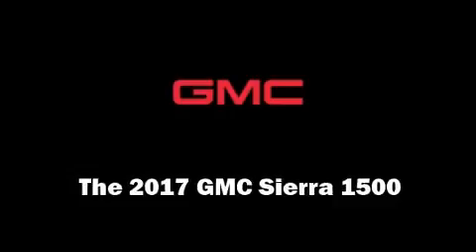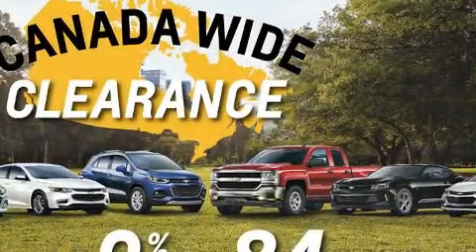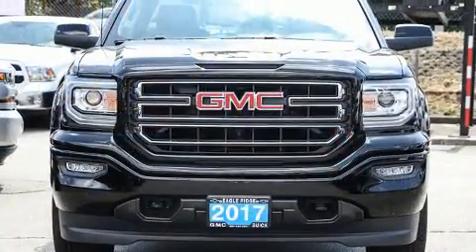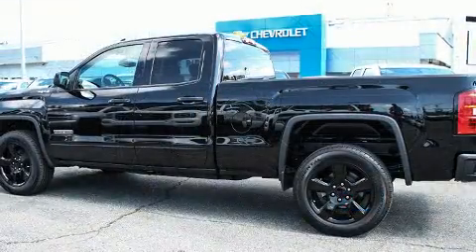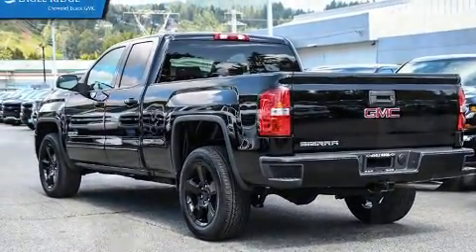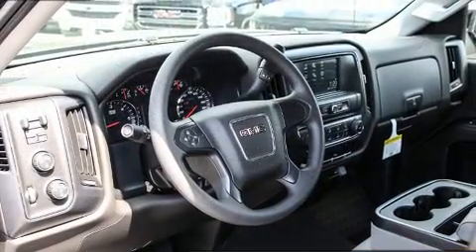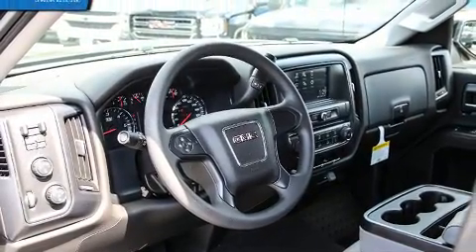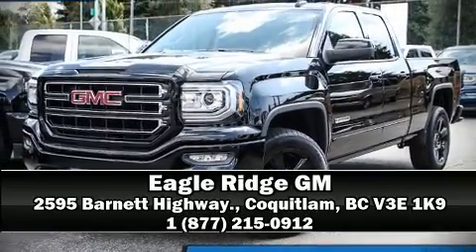2017 GMC Sierra 1500 Base in Coquitlam, BC V3E 1K9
2595 Barnett Highway.

Experience driving perfection in the 2017 GMC Sierra 1500. It features an automatic transmission, 4-wheel drive, and a powerful 8 cylinder engine. Top features include power windows, delay-off headlights, front and rear reading lights, 1-touch window functionality, variably intermittent wipers, a rear step bumper, cruise control, and air conditioning. Audio features include an AM/FM radio, and 6 well positioned speakers. Passenger security is always assured thanks to various safety features, such as: dual front impact airbags, head curtain airbags, traction control, ignition disabling, and 4 wheel disc brakes with ABS. Brake assist technology provides extra pressure when applying the brakes. Our experienced sales staff is eager to share its knowledge and enthusiasm with you. We'd be happy to answer any questions that you may have. Come on in and take a test drive!